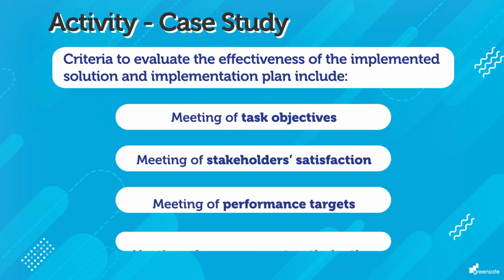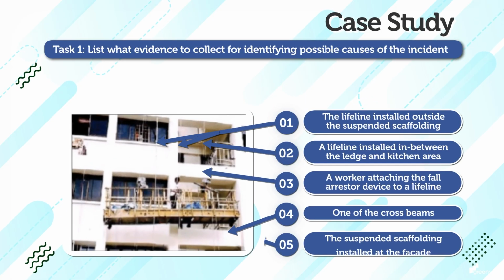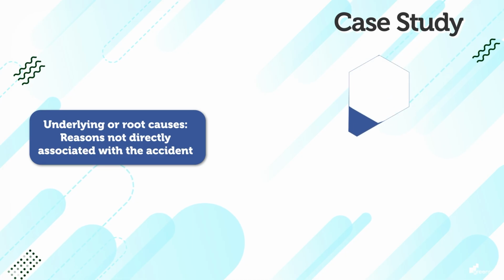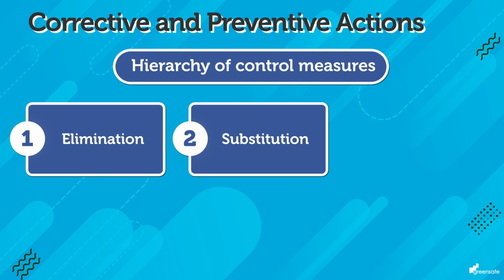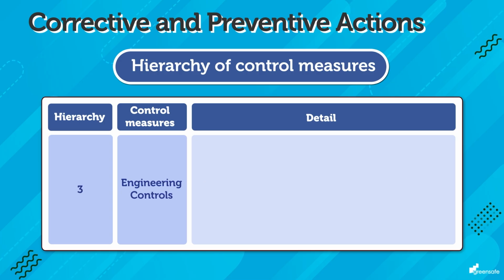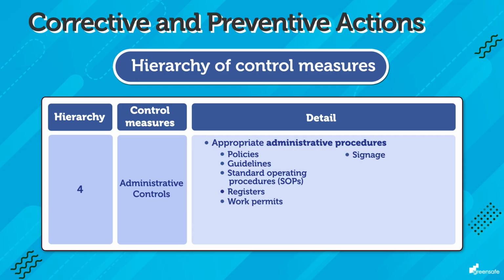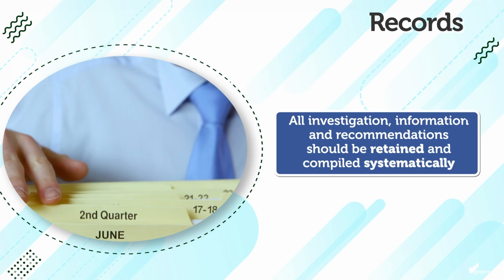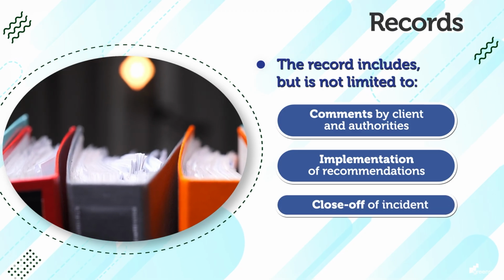Module 4 Video 13 Learning Activity Case Study 1 v01 20241227